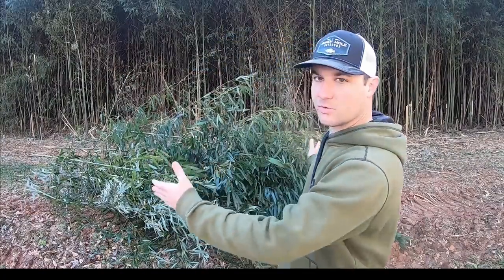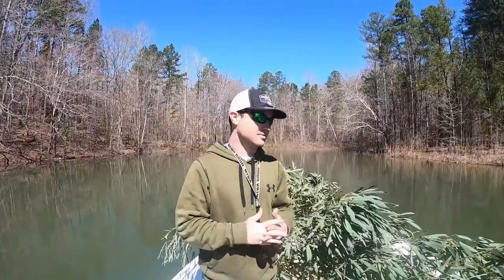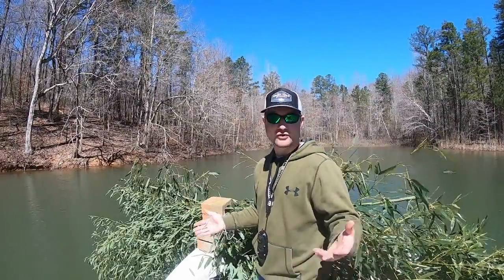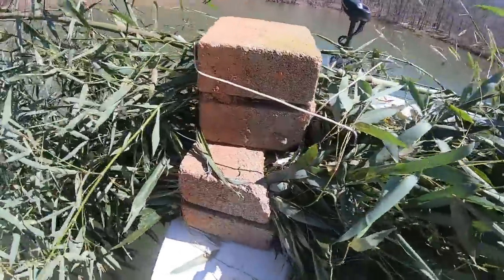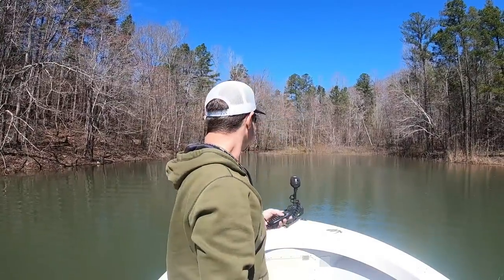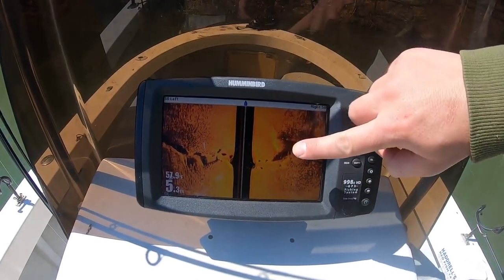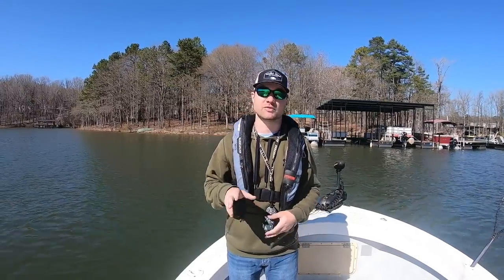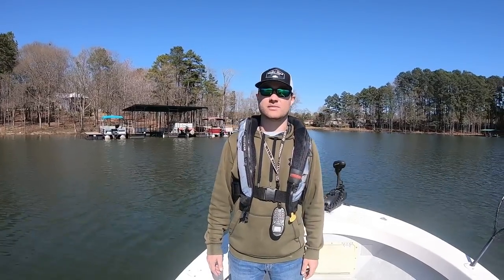Spawning Crappie Condo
How to build a simple shallow water spawning crappie condo. Very economical and effective!